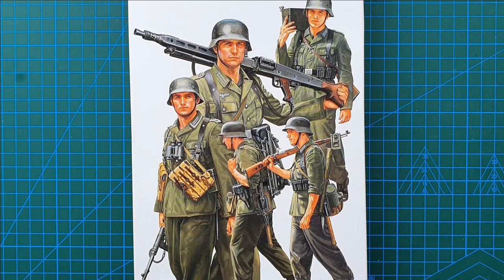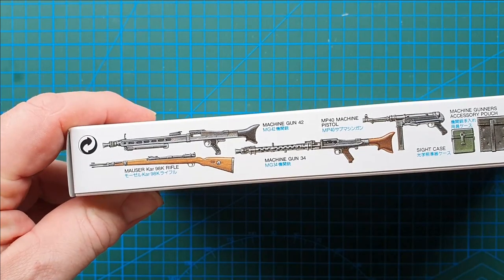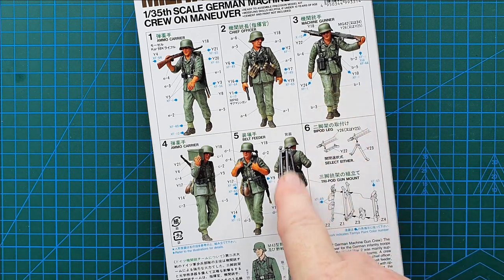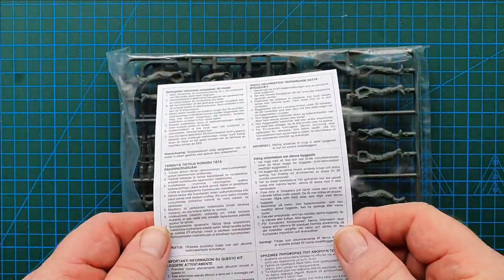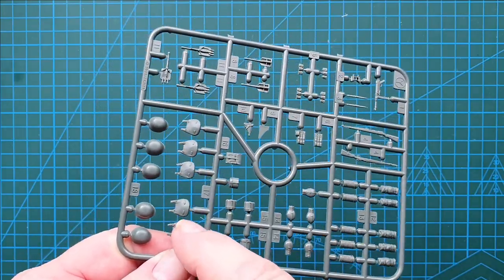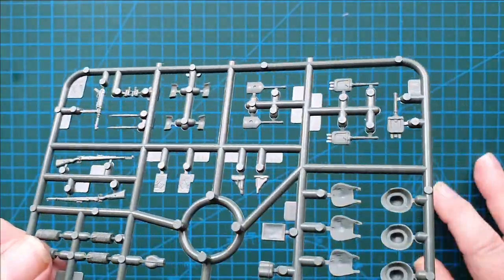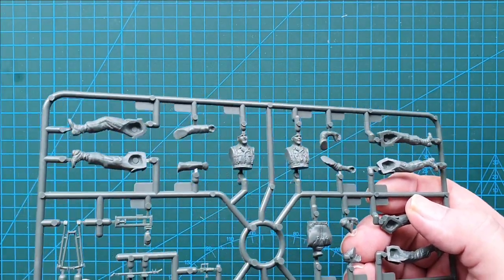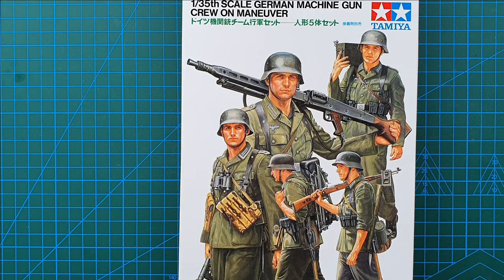Tamiya 1/35 German Machine Gun Crew on Maneuver - Kit Review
A review of Tamiya model's, 1/35 scale, German MG crew on maneuver, figure kit, released in 1994, under the Kit No. 35184.

This nicely detailed model kit, includes parts for 5 German infantry figures; the MG Gunner carrying his MG42, his loader carrying the MG Tripod, the Squad Leader, and 2 Riflemen/Ammo bearers.

Detailed uniforms, weapons and personal equipment, with easy, "Back of the Box" assembly and painting guides.